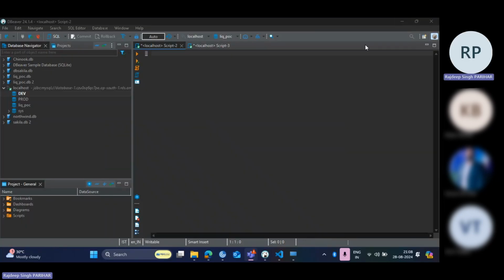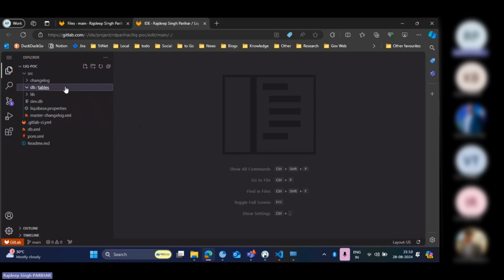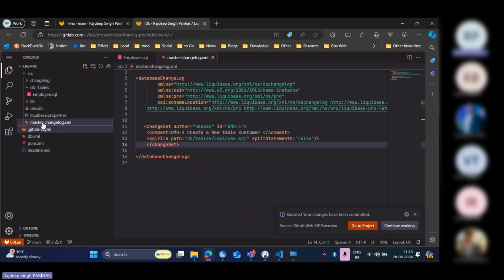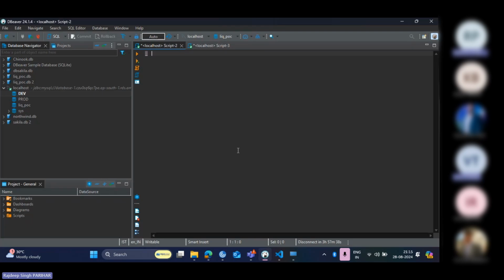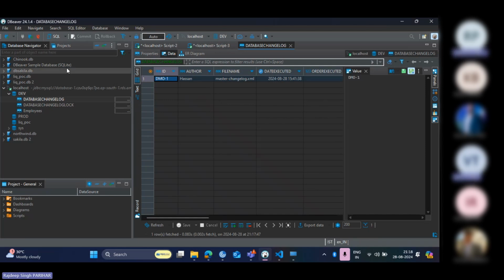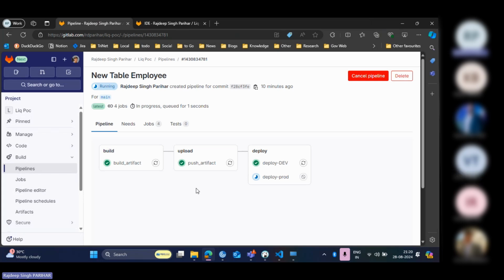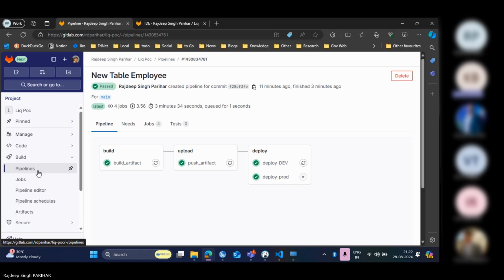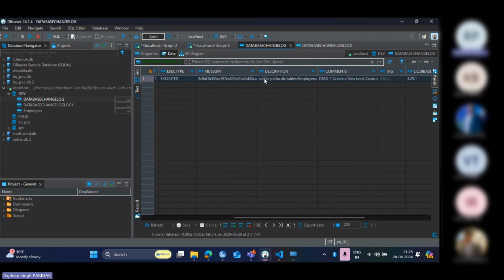Liquibase - A Quick Live Demo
In this educational video, I'll be giving a detailed demonstration of the Proof of Concept I developed using the Liquibase tool. Liquibase is an open-source solution that simplifies database deployment and release management.

What You'll Learn:

How to effectively use the Liquibase tool for database changes.
Key benefits of integrating Liquibase into your deployment process.
Step-by-step guidance on setting up and executing database releases.

Whether you're a database administrator, developer, or just someone interested in learning about efficient database management, this video is for you!